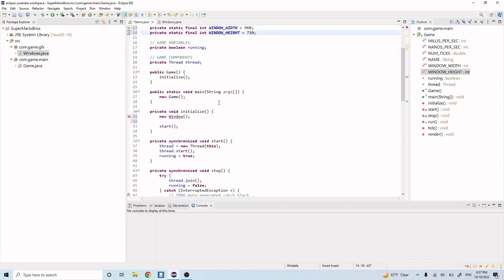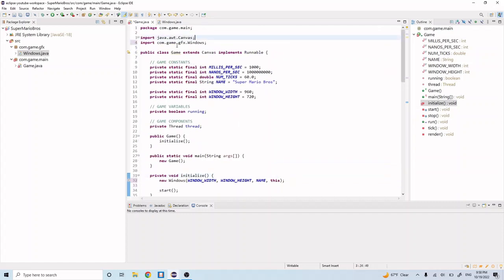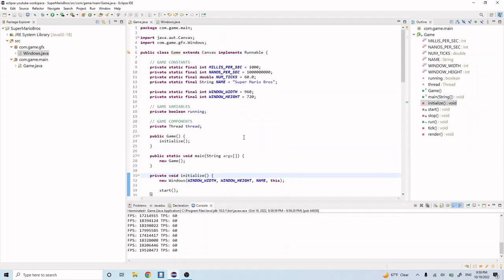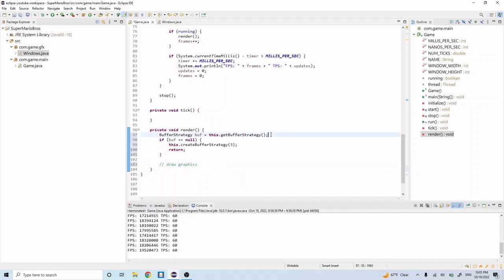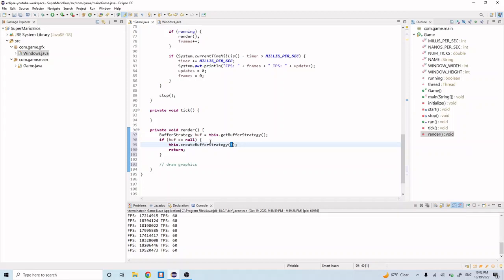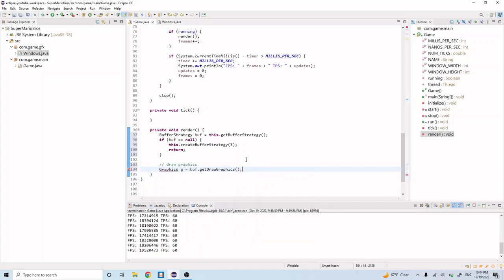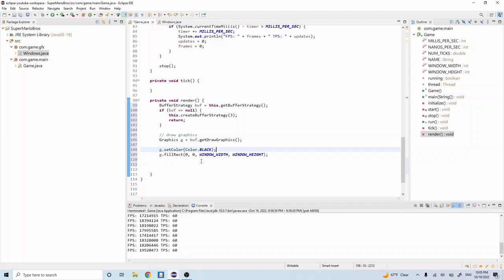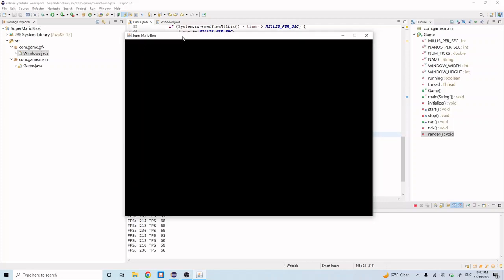Java Game Programming #5 - Windows (Part 2)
We're going to be building Super Mario Bros in Java!!! I'm super excited, and I hope you are all super excited as well! In this video we will be building the window and we will render the background for our game. The window is where the visual components to our game will be built and we will be using this extensively in our future videos. If you have any questions or feedback for me, please please please leave them in the comment section below.

- YourFriendlyProgrammer

Timestamps:
00:00 Main Class
01:50 Testing Our Window
02:30 Background
10:10 Outro